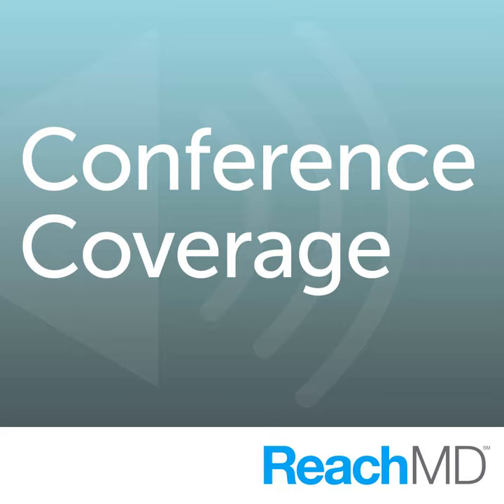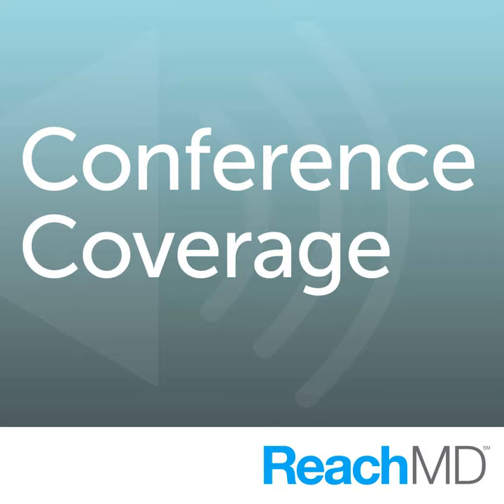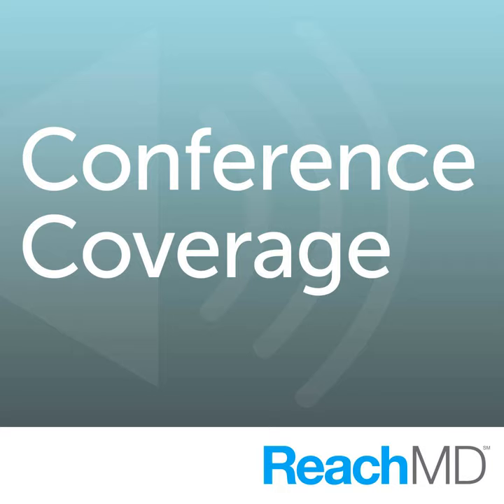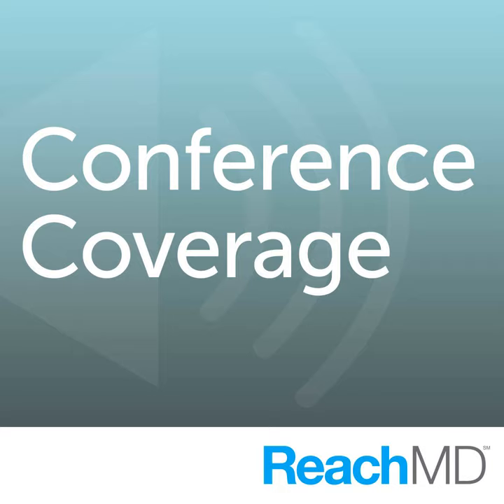Conference Coverage Highlights: Games for Health 2009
Host: Matt Birnholz, MD

    The fifth annual Games for Health Conference, held in Boston June 10-12, brought together several hundred people at the intersection of game development and health. The stated goal was to explore the use of game techology in health and healthcare and to discuss recent industry advancements. Those interviewed in this program include: Ben Sawyer, co-founder of the conference; Richard Tate of HopeLab; Jerry Heneghan of Virtual Heroes; Richard Levine, developer of the video game "Microsurgeon;" Stephen Downs of the Robert Wood Johnson Foundation; Paul Puopolo of Humana; and Steve Brown of 3banana.